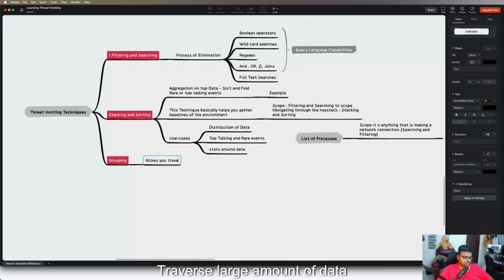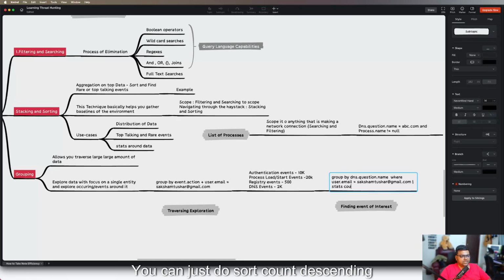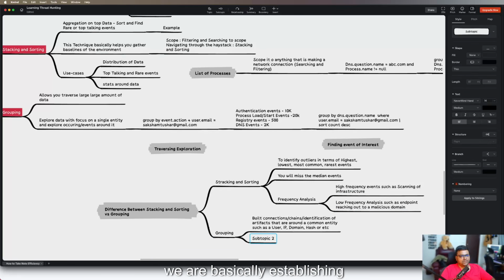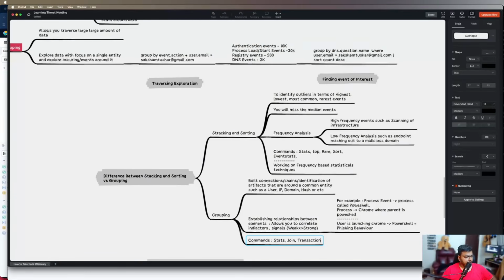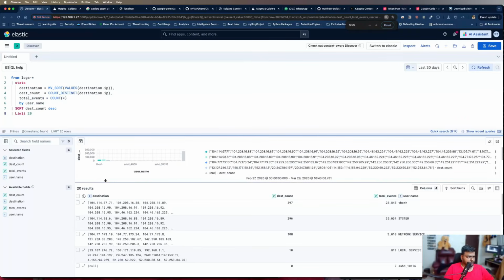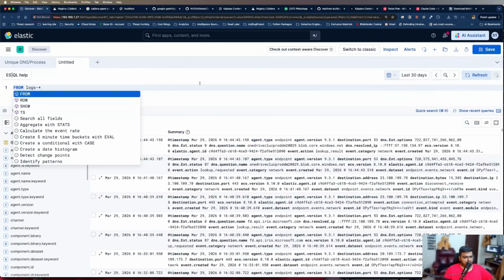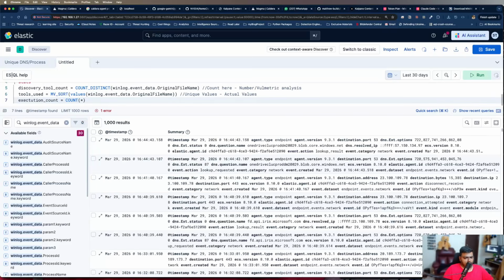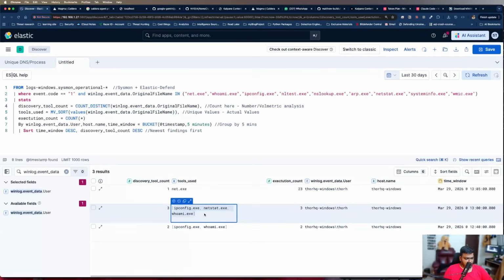Threat Hunting 201: Technique 3 | Grouping - Hunt Discovery Bursts & Build Entity Chains | Episode 3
Hello Hunters! Welcome to Episode 3 of the Threat Hunting 201 Series!

In this episode, we tackle Grouping — a foundational statistical technique that's often confused with stacking and sorting, but serves a completely different purpose: building connections and chains around a single entity.

🔍 What We Cover:
✅ What Grouping is — traversing large datasets focused on a single entity (user, IP, domain, hash)
✅ Grouping vs. Stacking & Sorting — when to use each and why the distinction matters
✅ How to chain Grouping → Filtering → Stacking into a feedback-driven hunt loop
✅ Frequency analysis using Grouping: high-frequency (infrastructure scans) vs. low-frequency (endpoint → suspicious domain)
✅ How Grouping lets you correlate weak signals with strong indicators
✅ Live ES|QL demo — Unique Destinations per User & Unique DNS per Process
✅ Live ES|QL demo — Hunting for Discovery/Enumeration Bursts using time-window bucketing (5-min buckets)

🎯 Key Concepts:

Grouping as relationship mapping, not frequency ranking
Entity-centric pivoting: user → DNS → process → lateral movement chain
Volumetric + Variation analysis within time buckets
Burst detection: net.exe, whoami, ipconfig, nltest, nslookup, arp, netstat, systeminfo, wmic in a 5-minute window
ES|QL operators: STATS, COUNT_DISTINCT, MV_SORT, BUCKET(), JOIN
Translating Splunk transaction / join concepts to ES|QL pipe syntax
🧰 Tools Referenced: Elasticsearch / Elastic SIEM, ES|QL, Sysmon (Event Code 1), Elastic Defend, MITRE ATT&CK (Discovery TA0007), Caldera (adversary emulation)

📦 Practice Dataset:
The full emulation dataset + Caldera adversary/operation will be available on GitHub — so you can go end-to-end: emulate → collect → hunt.

💬 Drop your questions in the comments — or ping me on LinkedIn if you're running a different SIEM and need help translating the queries!